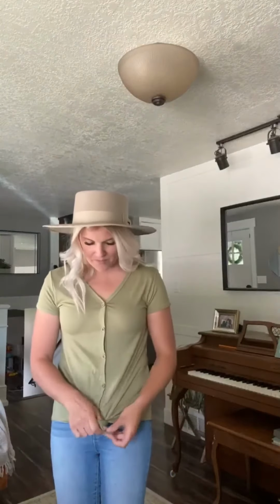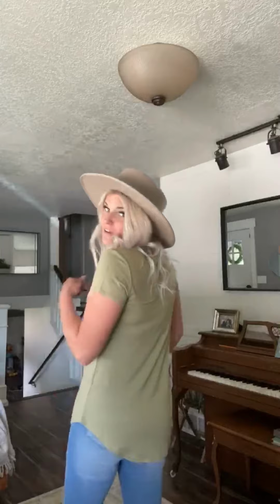Nikki Faux Button Top